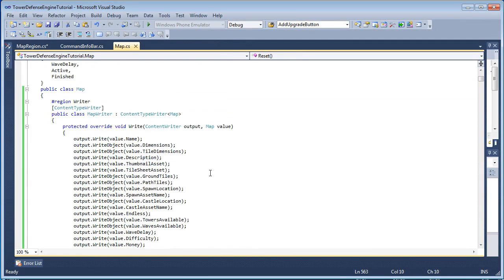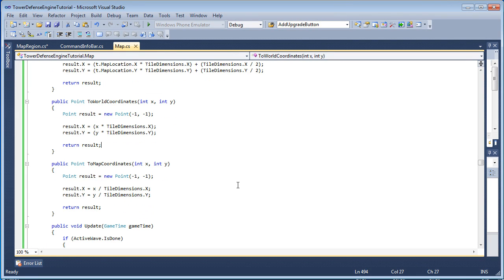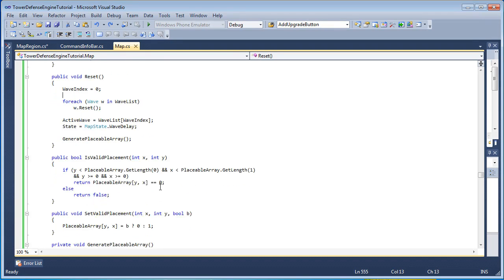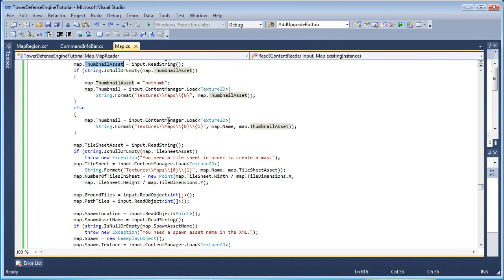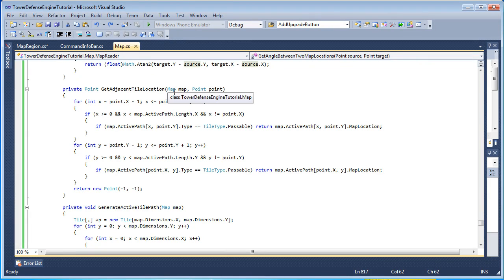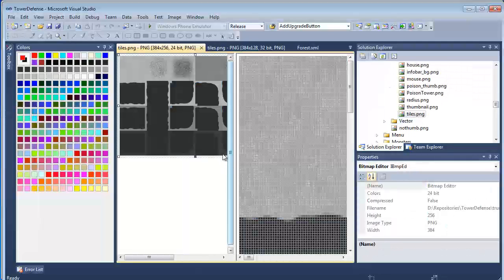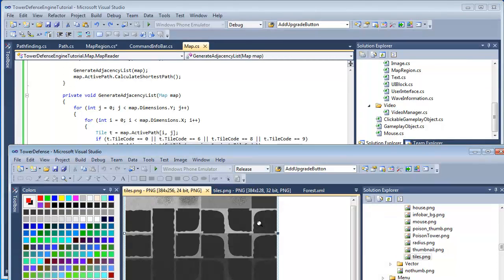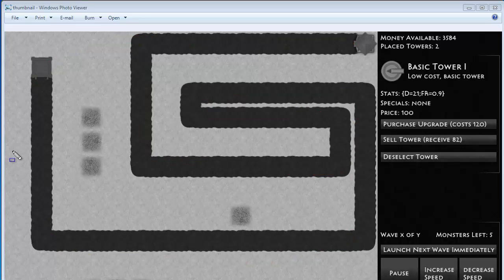[TD Engine] 32 - Map Part Two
Welcome to the 32nd tutorial of the Tower Defense Engine Development Series! In this tutorial, we finish the Map class by filling in the method bodies.